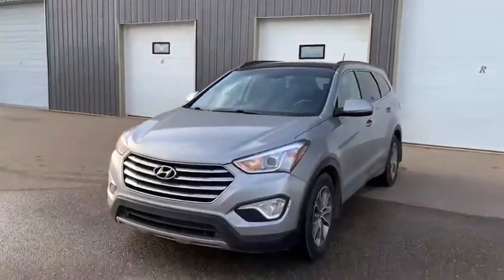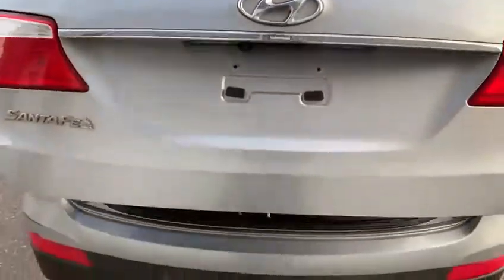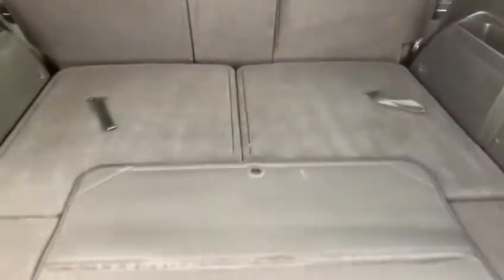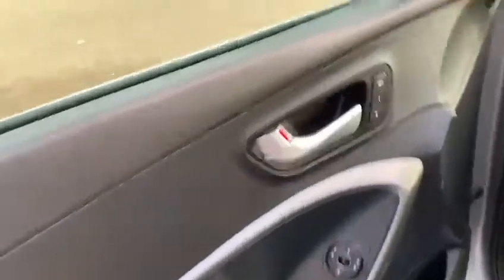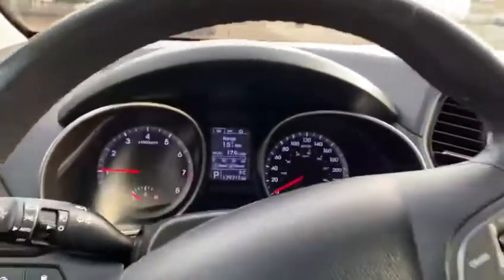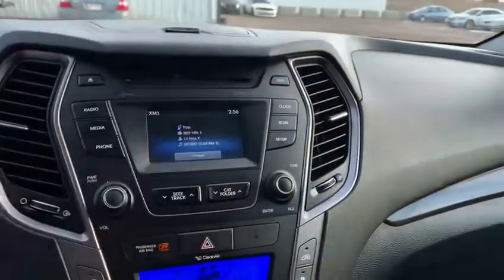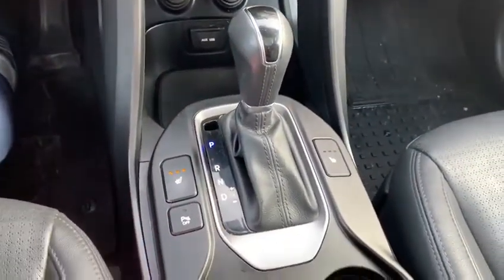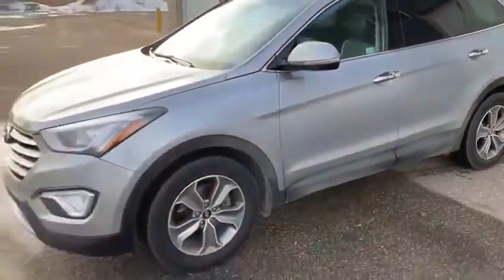2014 Hyundai Santa Fe XL